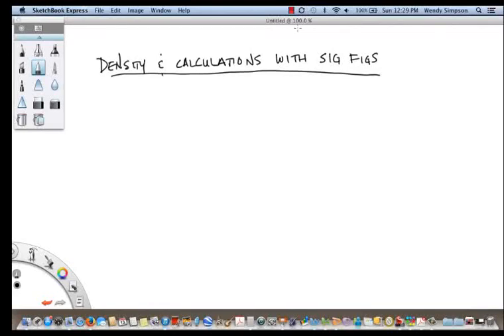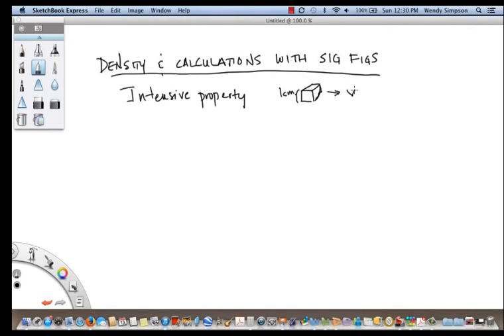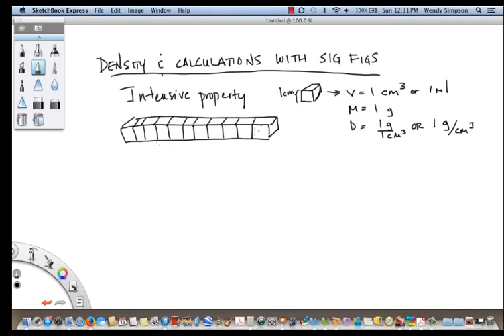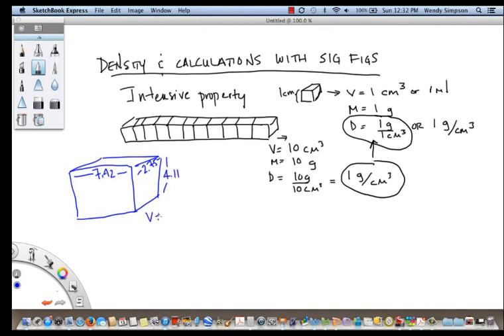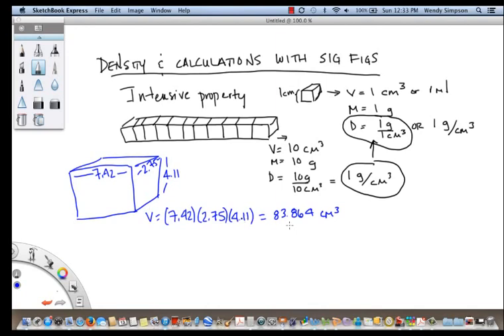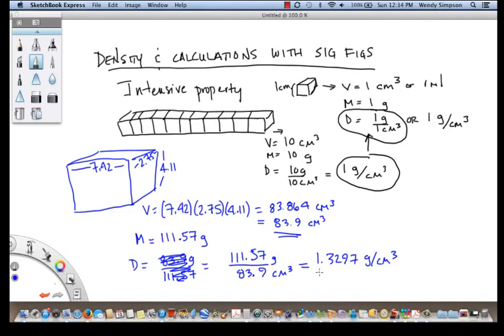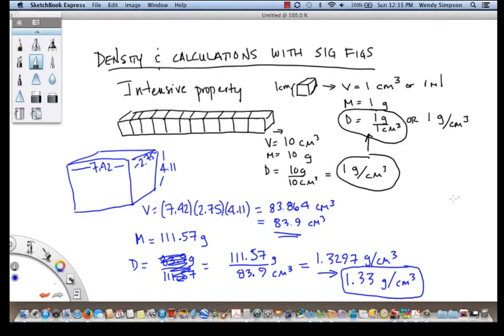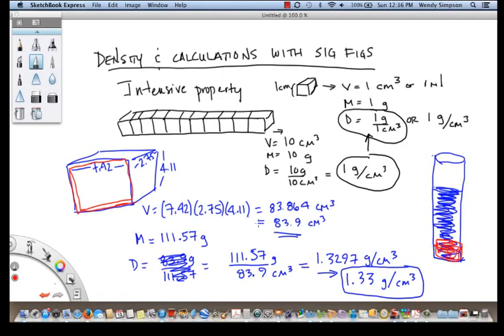Calculating density with sig figs